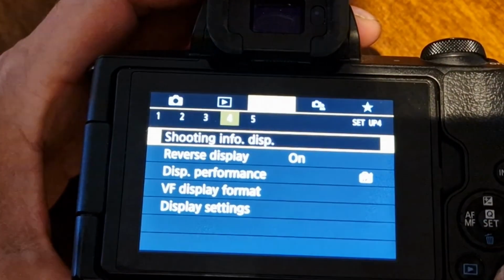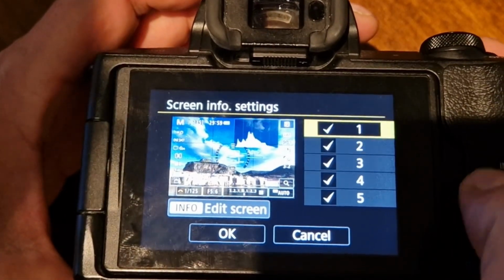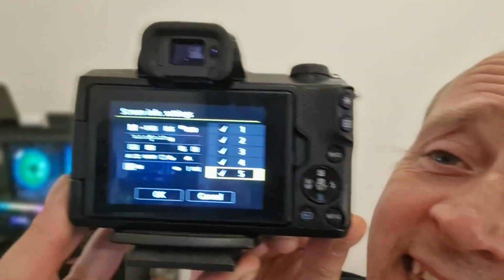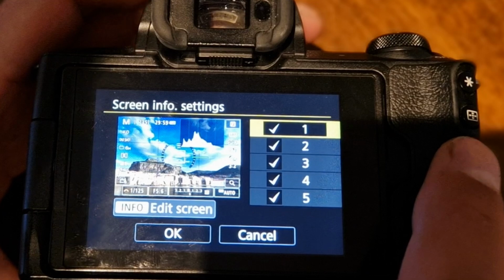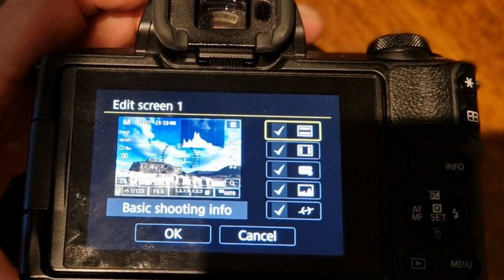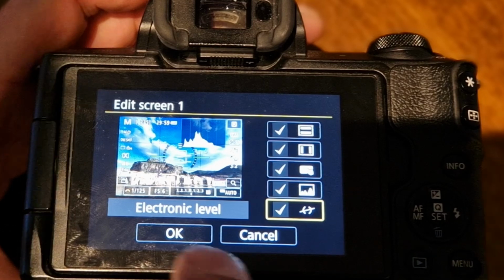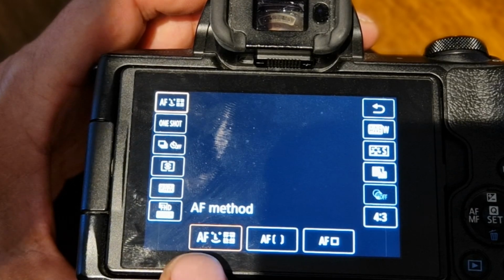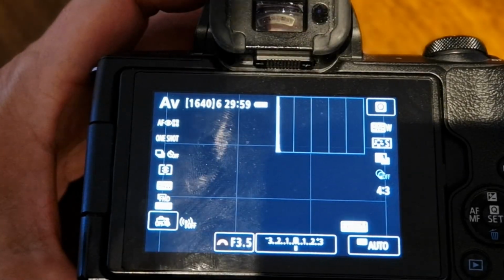Canon M50 Digital Level - How To Get It To Work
The digital Level on the M50 needs to have one setting disabled for it to work. Why did canon do this??? who knows! - but if you don't know about it you will think it just doesn't work.
I will show you how.

It's not easy having a full time Job as well as doing Photography. So, if you would like to support me then please do.
This will go to helping me maintain the website, producing the YouTube content as well as equipment.